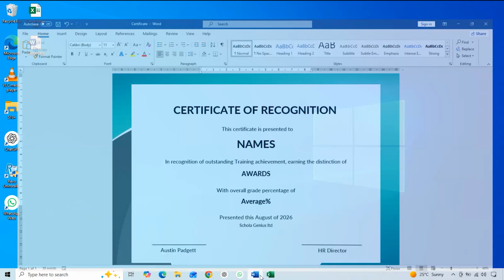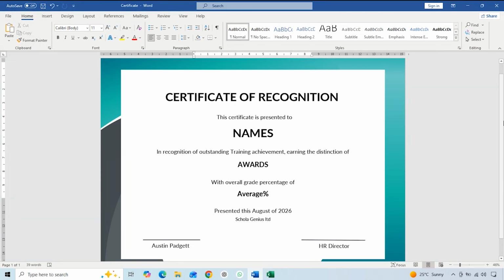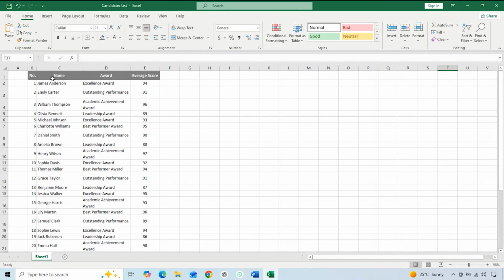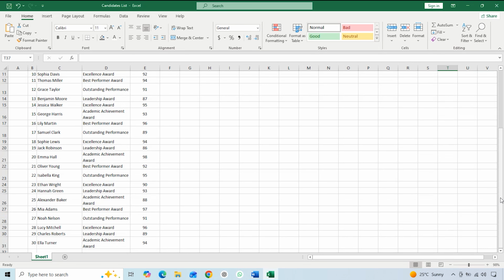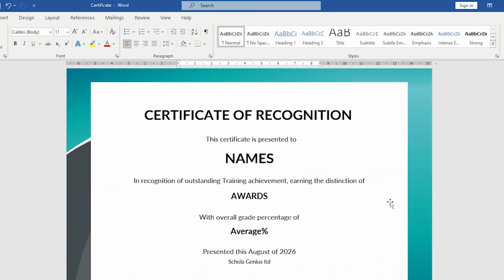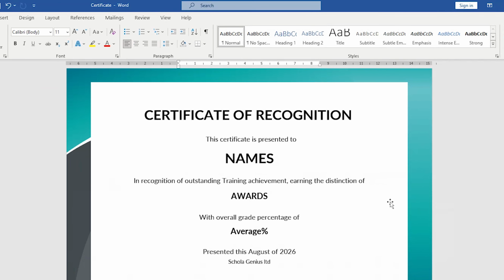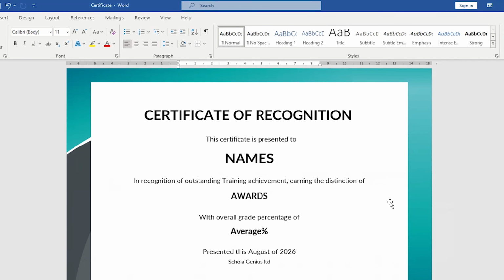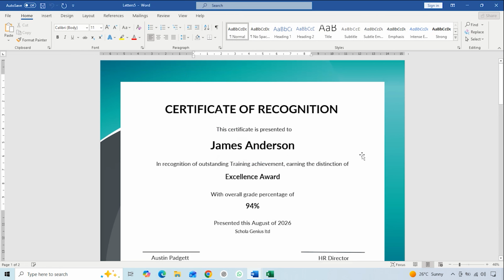How to Create Multiple Certificates using Mail Merge in MS Word (Easy)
Tired of typing certificates one by one? In this tutorial, I'll show you how to use Mail Merge in Microsoft Word to automatically generate personalized certificates for an entire list of names — pulling data straight from an Excel file. Perfect for teachers, school admins, HR teams, or anyone creating certificates, awards, or personalized documents in bulk!

✅ What you'll learn in this video:

How to set up your Excel data source (names, awards, averages)
How to connect Excel to your Word certificate template
How to insert merge fields correctly (Name, Award, Average)
How to generate individual, ready-to-print certificates for everyone on your list — automatically!

This method saves hours of manual work and eliminates typing errors. Once you learn it, you'll never make certificates the old way again!

💬 Have questions? Drop them in the comments — I'll help you out!